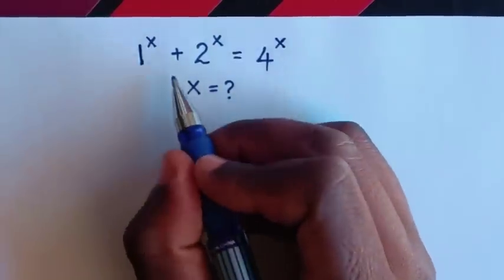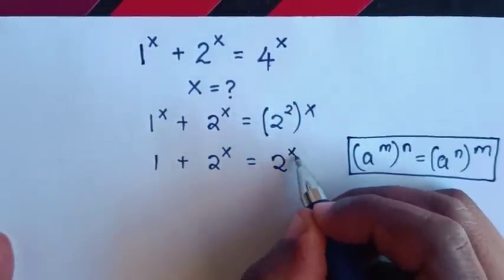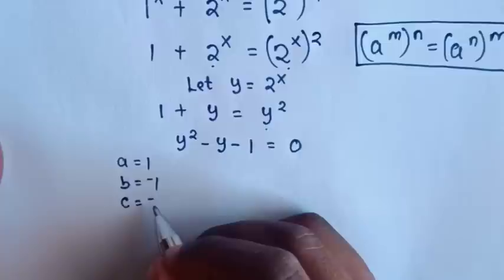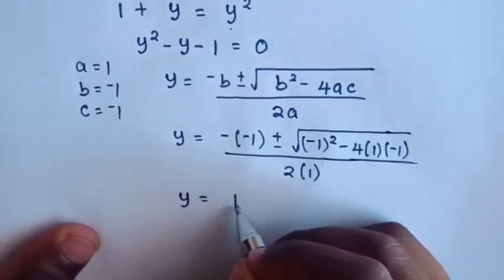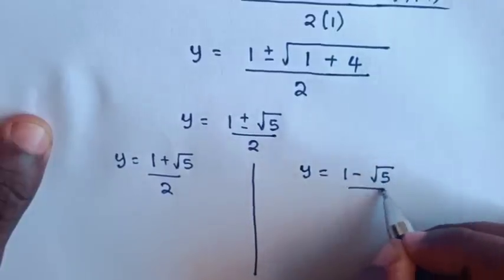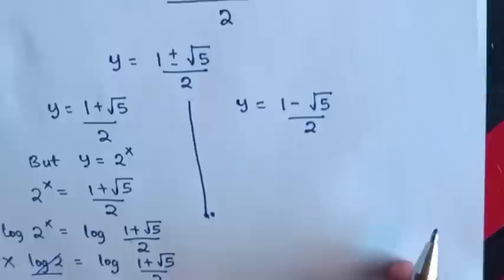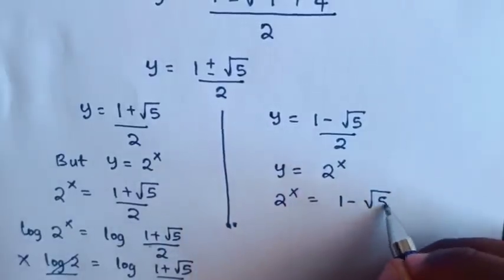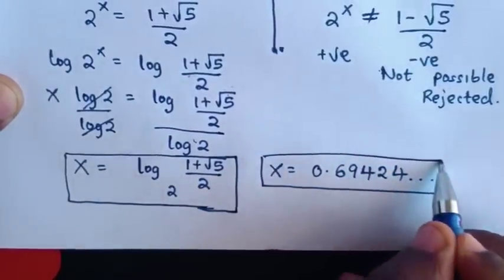A Nice Math Problem